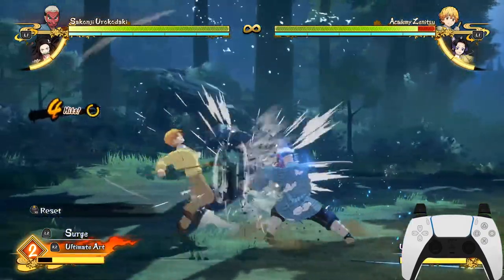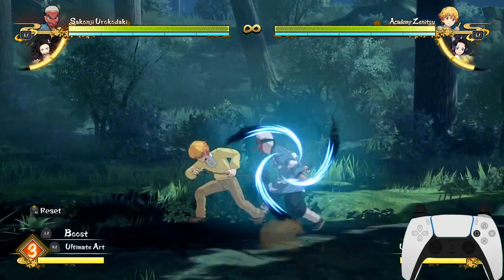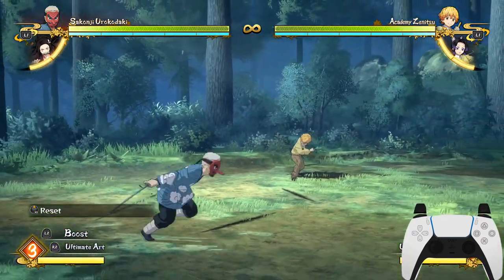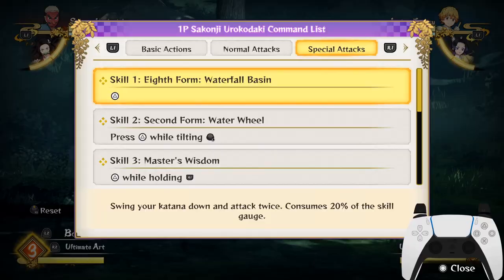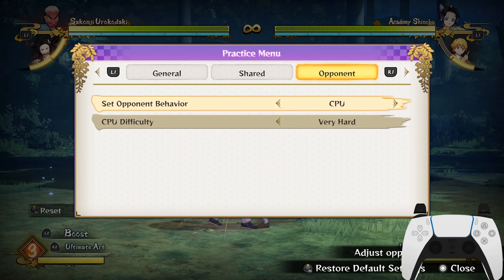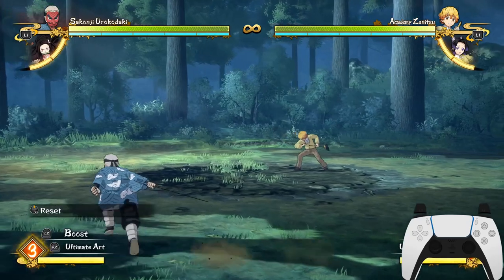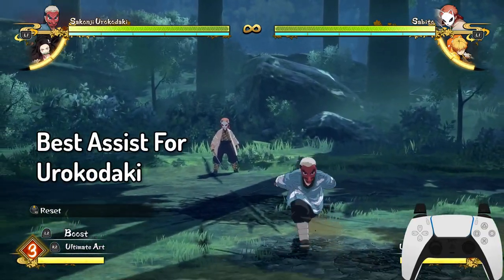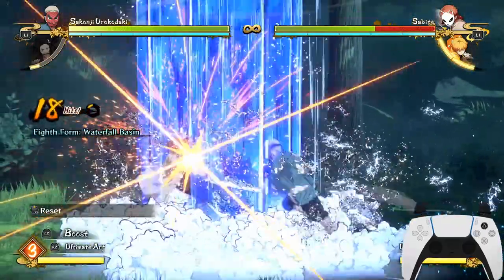Urokodaki ULTIMATE In-Depth Guide & Combos (With Inputs) | Demon Slayer Game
Demon Slayer Hinokami Chronicles Urokodaki Combos Guide IS HERE!!. In This video, I will go through Urokodaki Sakonji's Move set, Skills Breakdown, Tips and Tricks, BnB and 100% TOD combos and best assist for him. He is a solid A tier character.

Intro - 0:00
Moveset Breakdown - 0:25
Skills Breakdown - 1:22
Gameplan / Tips & Tricks - 3:41
BnB Combos & A TOD Combo (With Inputs)  - 5:43
Best Assist For Urokodaki - 7:08
Outro - 7:53

Essentials I use to create content.